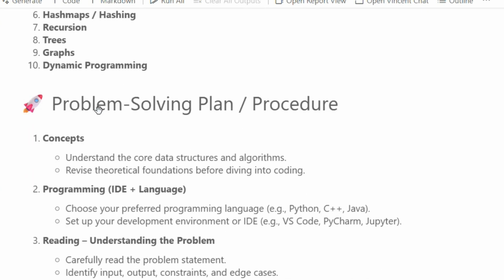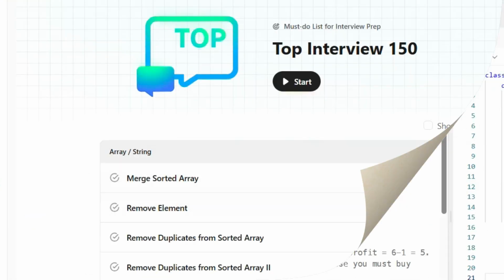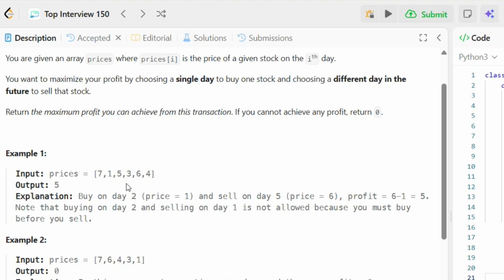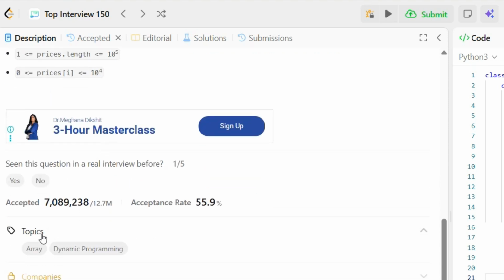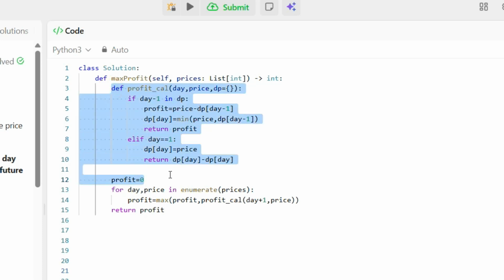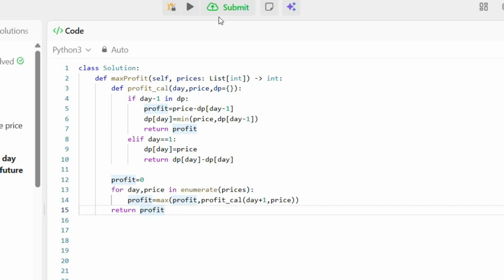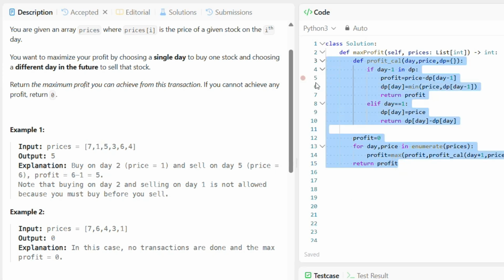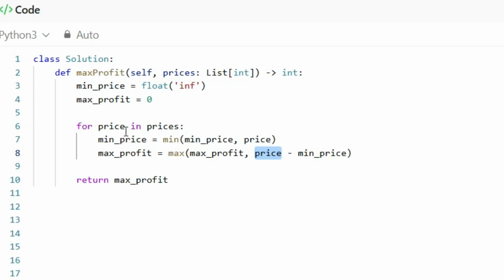LeetCode 121| Best Time to Buy and Sell Stock | DP Approach Explained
Learn how to solve LeetCode 121: Best Time to Buy and Sell Stock using Dynamic Programming in Python.
This video explains step-by-step how to track the minimum price and calculate the maximum profit efficiently. Perfect for DSA interview preparation, Python learners, and anyone practicing array problems on LeetCode.

Topics Covered:
Problem explanation
DP-based approach with dictionary